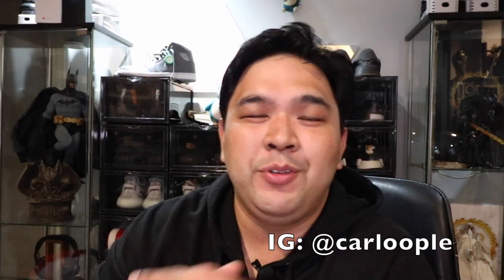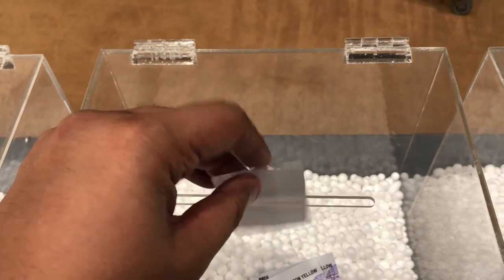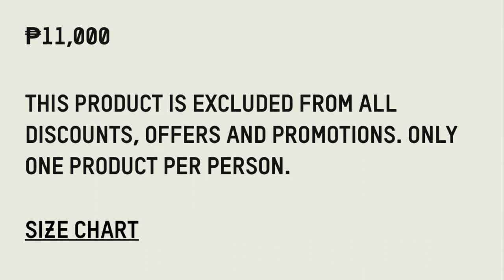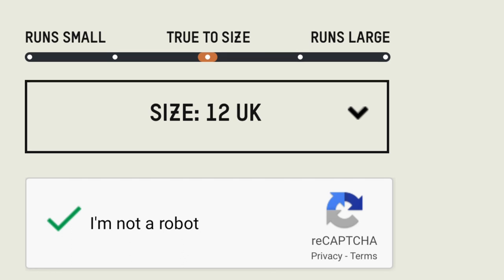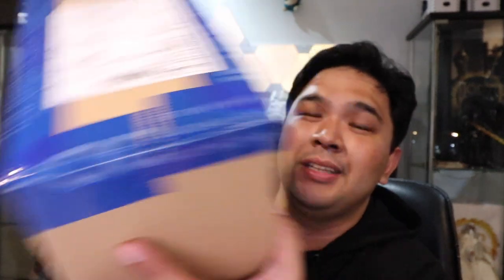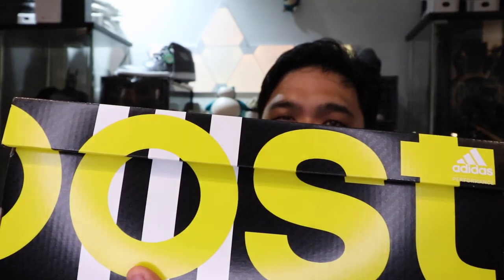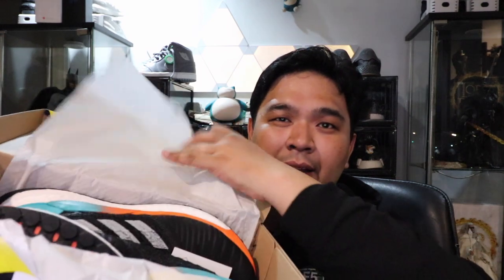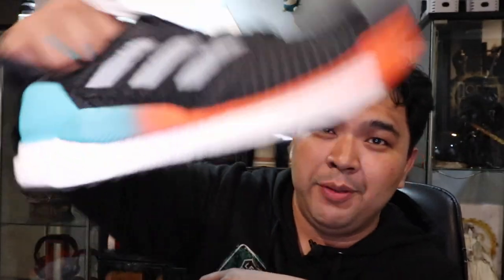Online Sneaker Shopping: Yeezy 500 Supermoon Yellow and Solar Boost!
We hit the adidas PH Online Store to shop for the Solar BOOST and the Yeezy 500 Supermoon Yellow!